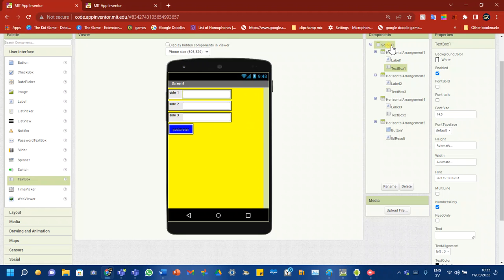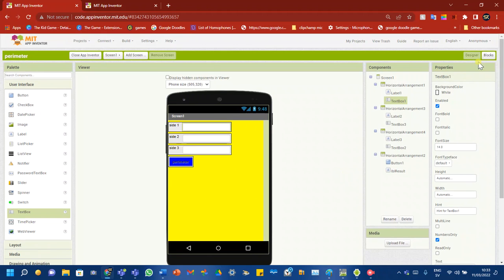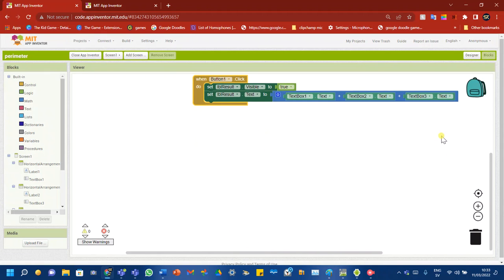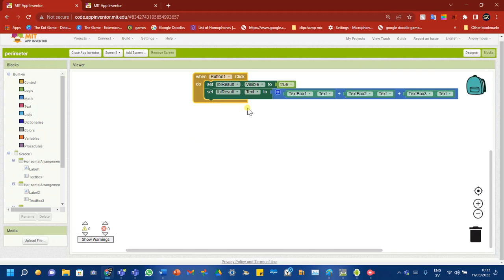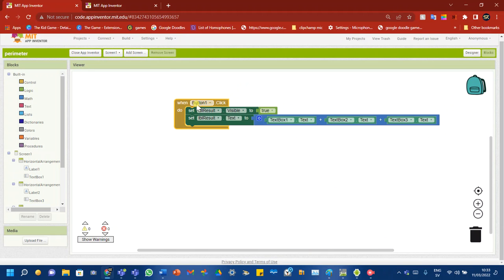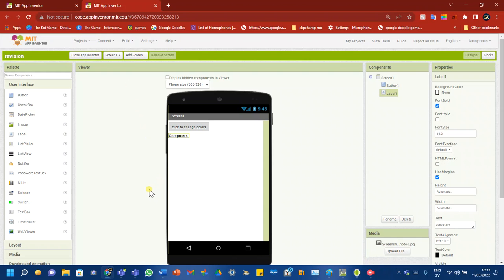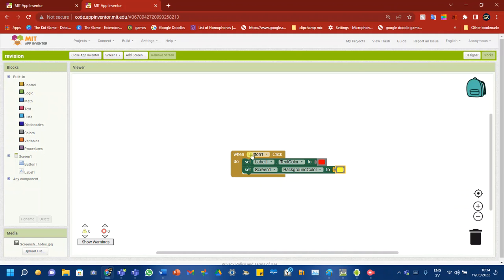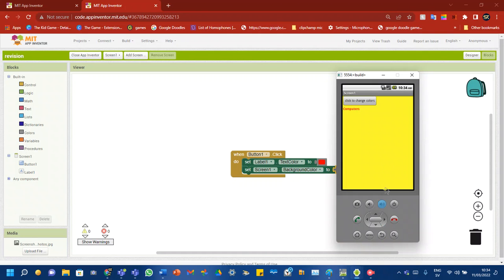how to calculate perimeter in mit app inventor